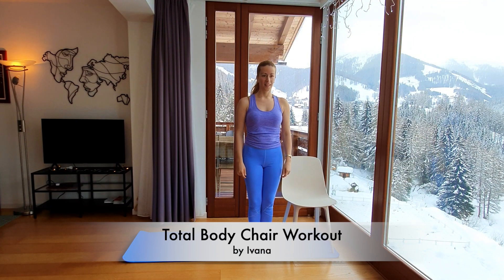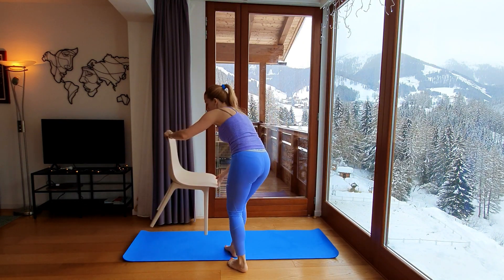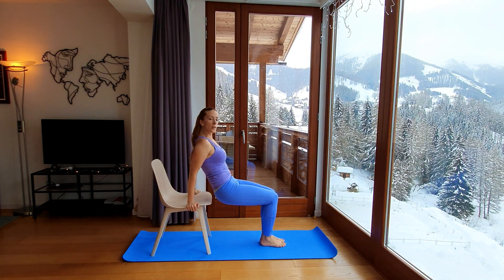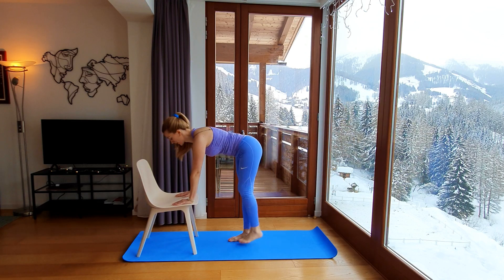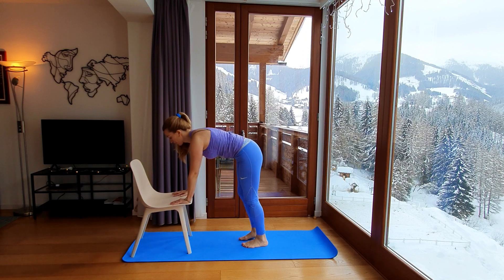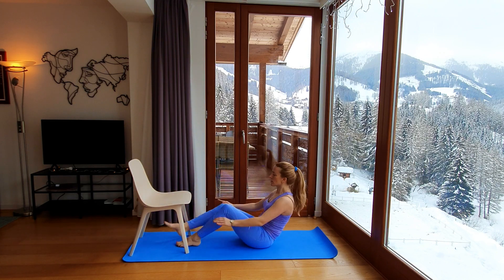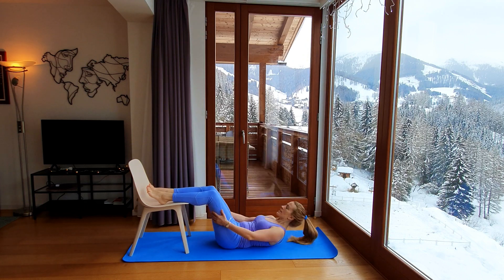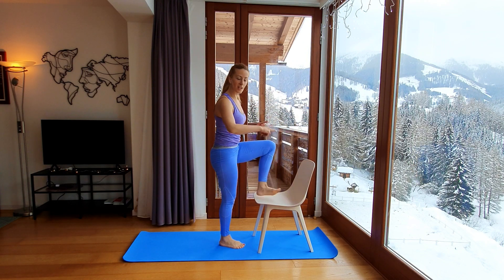55 MIN TOTAL BODY CHAIR WORKOUT | For all ages, pre/postnatal and seniors | Ivana De Jelaca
Tone your entire body with this at-home total body chair workout.
All you need is a chair and a good will to exercise with us.

This class was made with a care for my friend who is pregnant and execising with me in this live session. You will notice when I mention her name Eleni. For certain exercises I am mentioning Eleni and showing how she should modify the exercise. This is a great and challenging class for seniors as well. If you have your parents and grandparents around, incourage them to try out this class with you. They don't need to do everything, but at least to try some fun exercises with you. I think they will have a lot of fun and a good workout :-)

If you need breaks - TAKE THEM and stop the video, when you feel ready continue! Don't worry too much about that. You will improve over time :) that's the best feeling!

Enjoy!I

If you have just 30 min, you can check the workouts I did live during the lock-down period in my playlist

Ivana